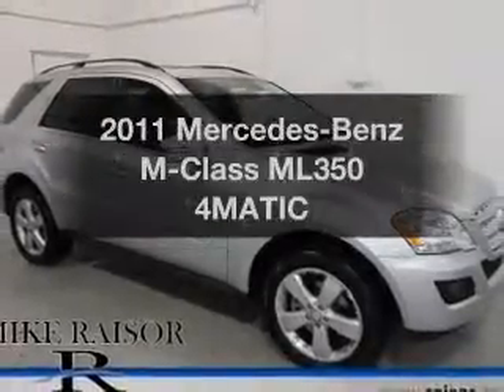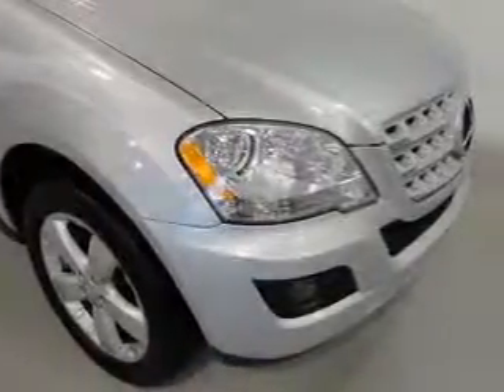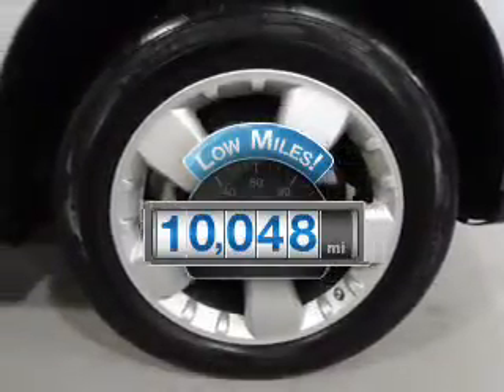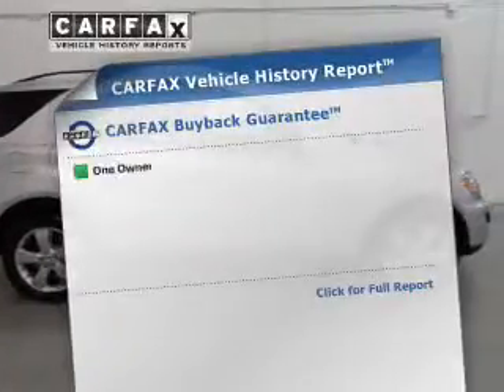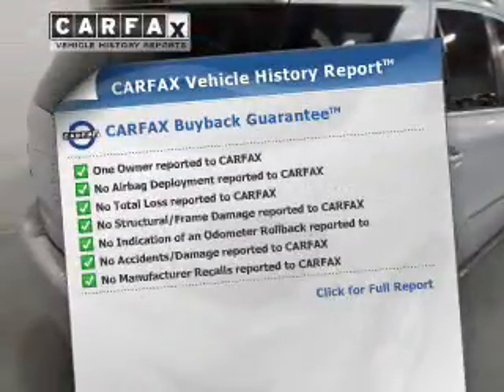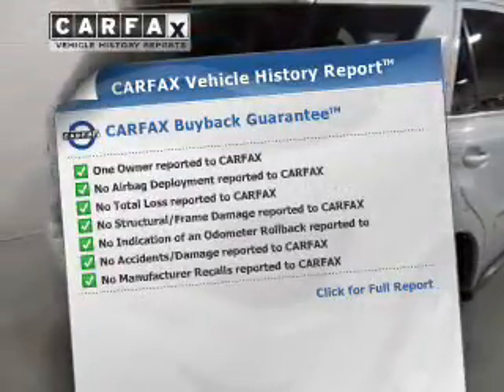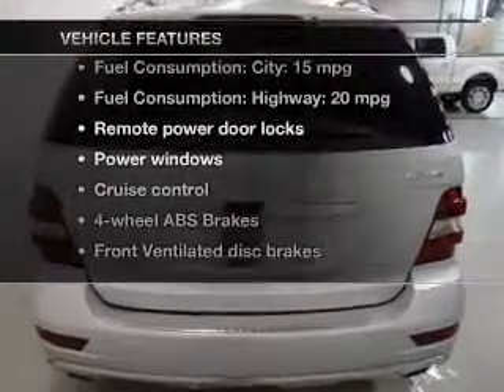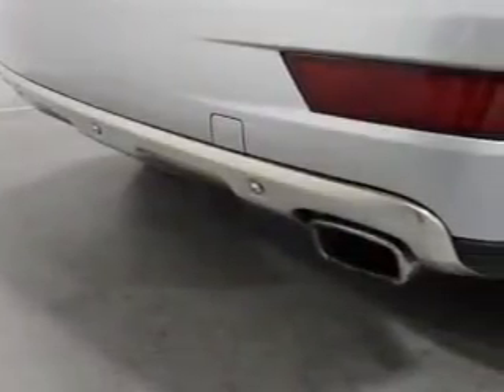2011 Mercedes-Benz M-Class - Lafayette IN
Year: 2011
Make: Mercedes-Benz
Model: M-Class
Trim: ML350 4MATIC
Engine: 3.5 liter 6 cylinder 24 valve MPFI DOHC
Transmission: 7-Speed Automatic
Color: Iridium Silver Metallic
Mileage: 10048
Address:
2051 Sagamore Pkwy. S.